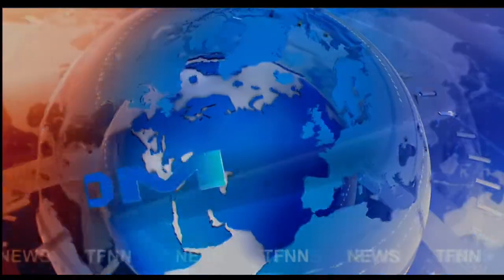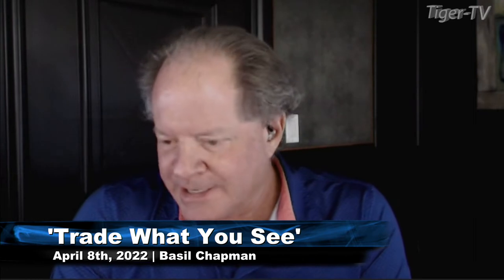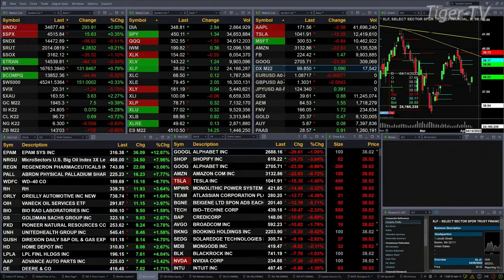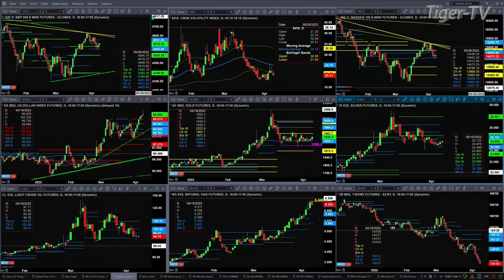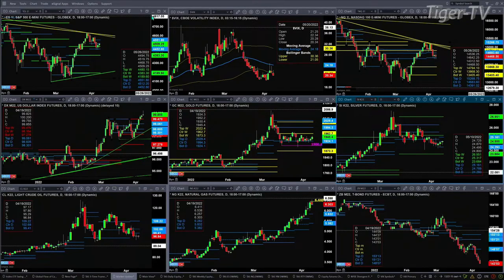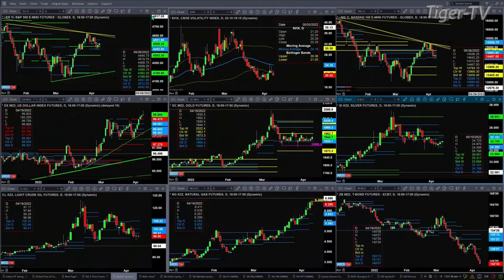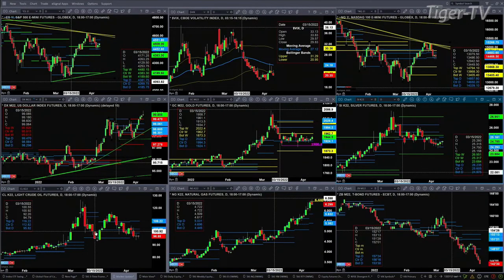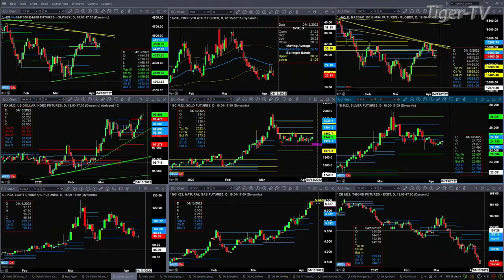April 8th, 1PM ET Market Update on TFNN - 2022